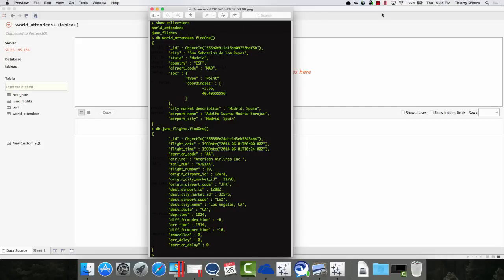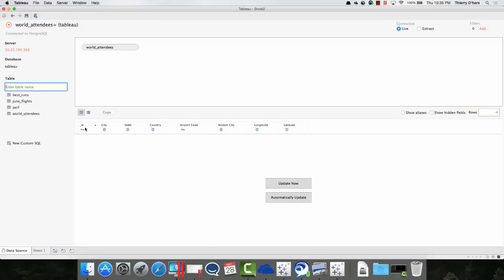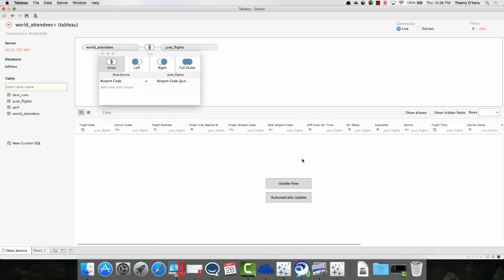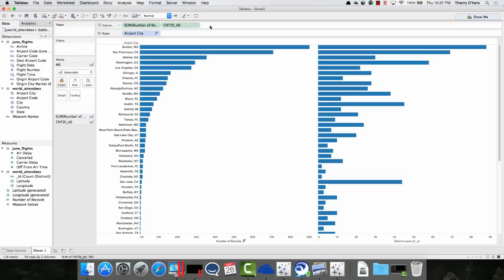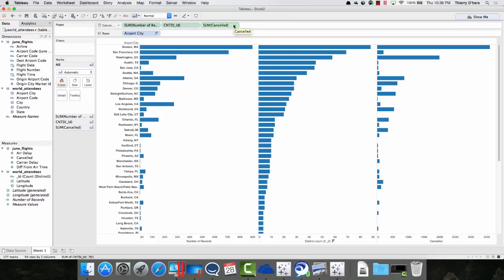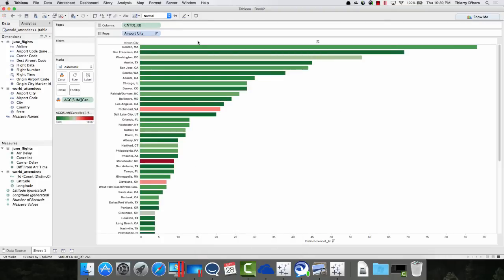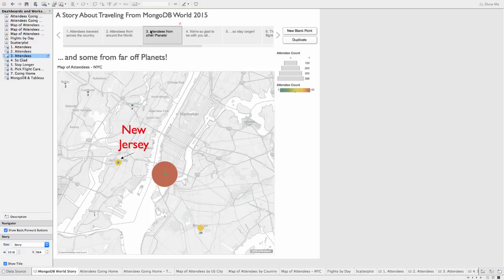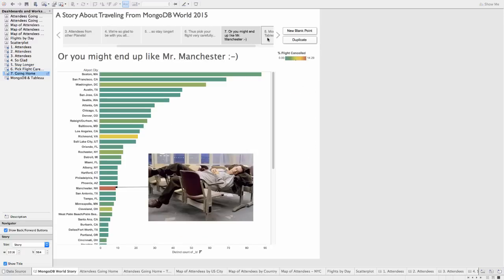MongoDB & Tableau FAA Demo